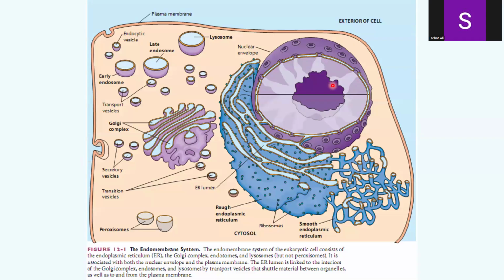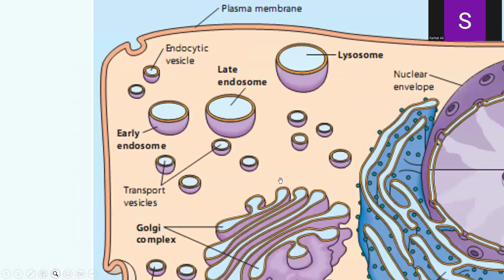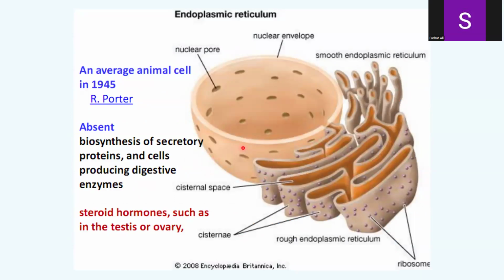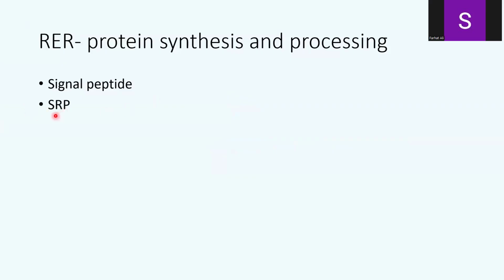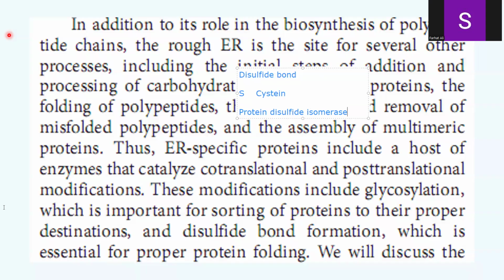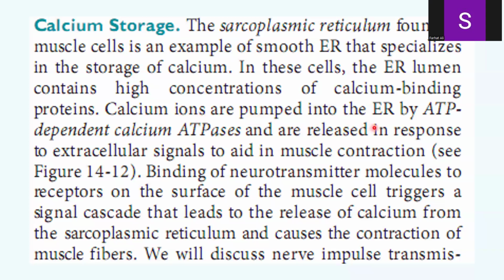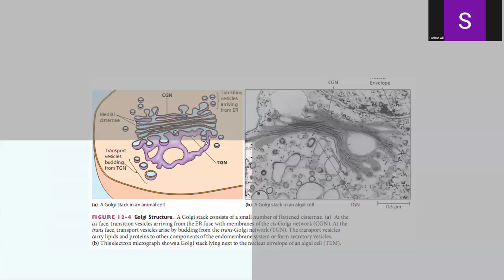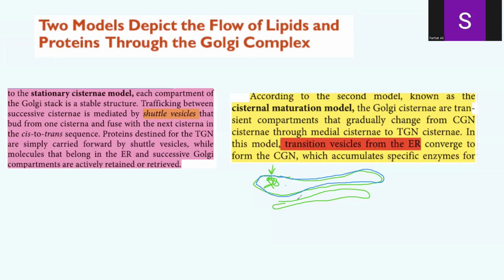Endomembrane system I